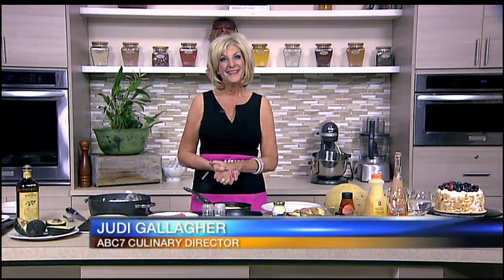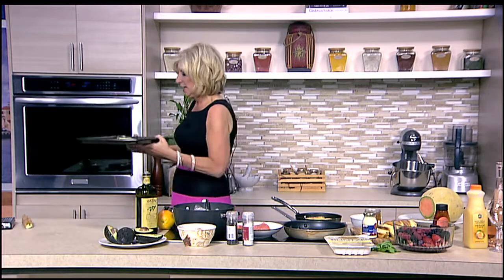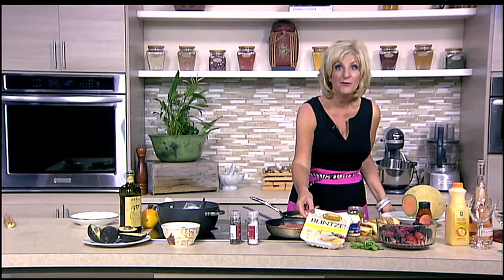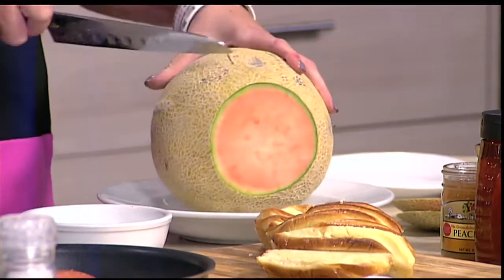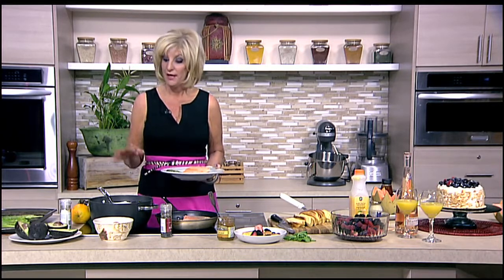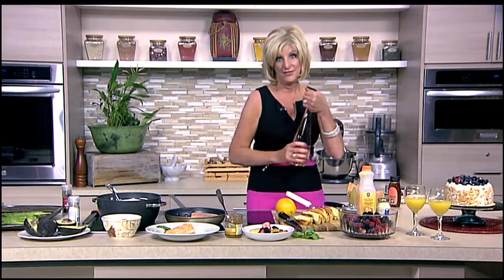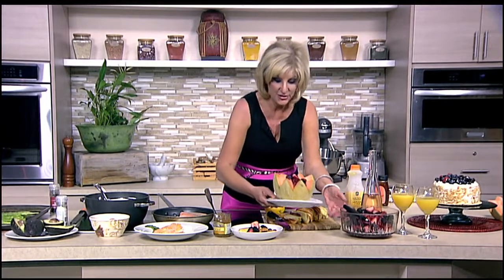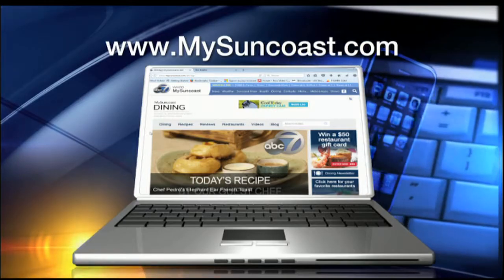Chef Judi - Pan Seared Salmon